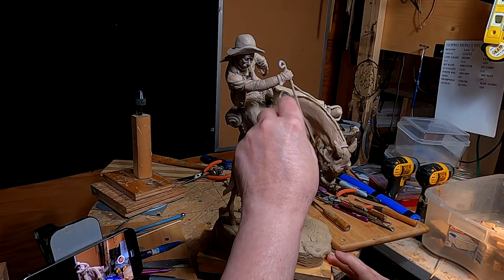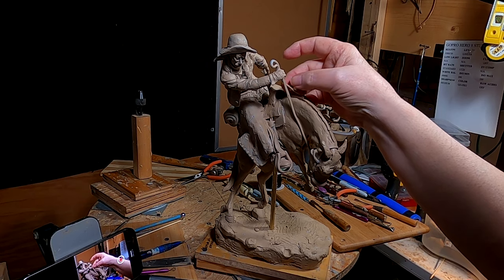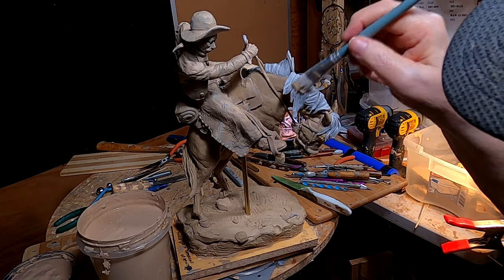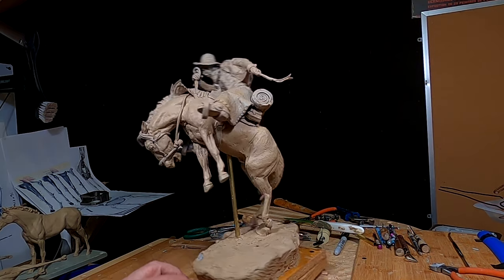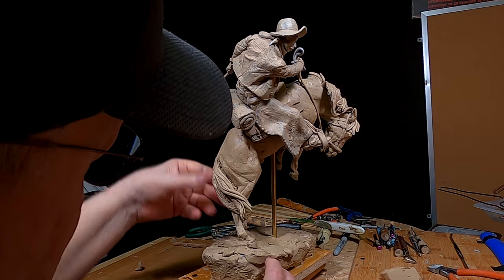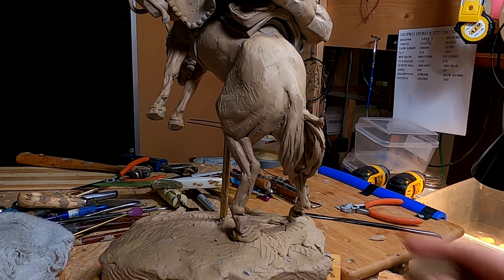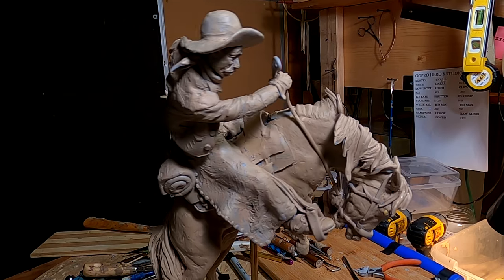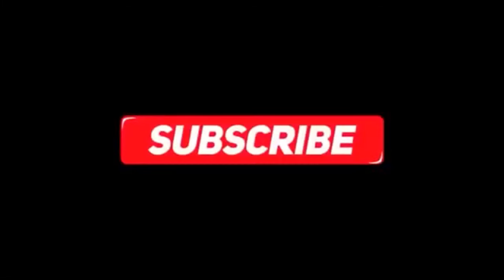A BURR UNDER THE SADDLE BLANKET Possible New Title and Adding the Mane and Tuning the Tail